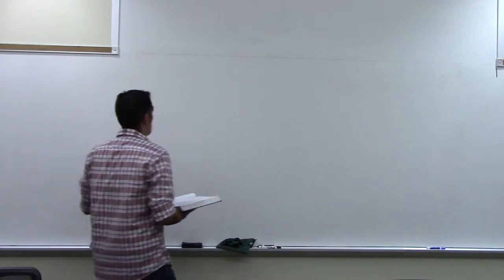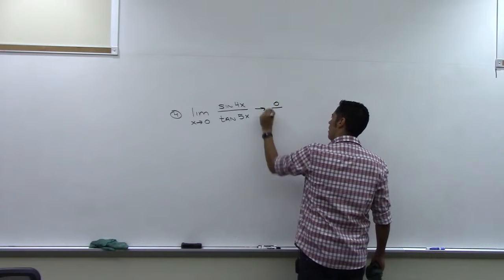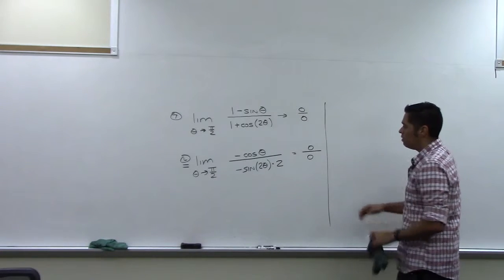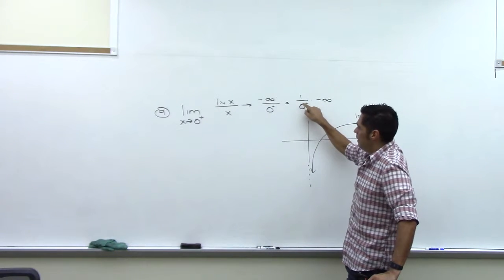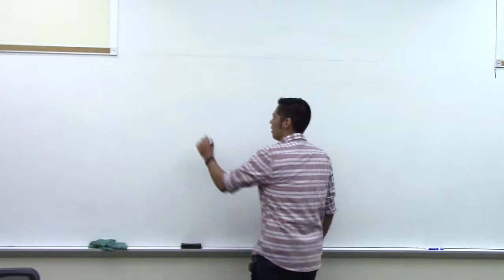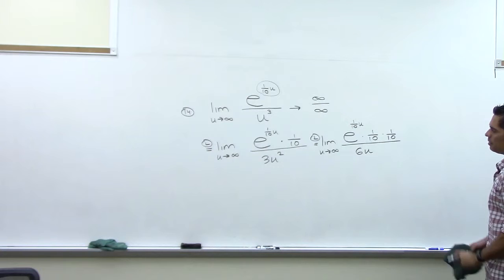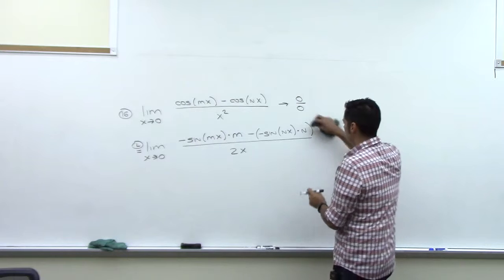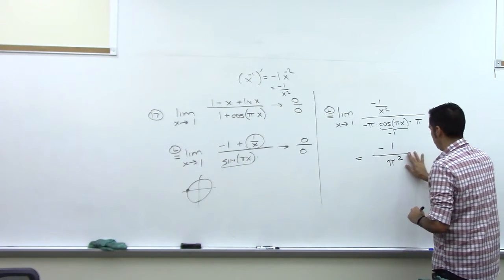2413 3.7 L'Hosptials Rule HW solutions part1